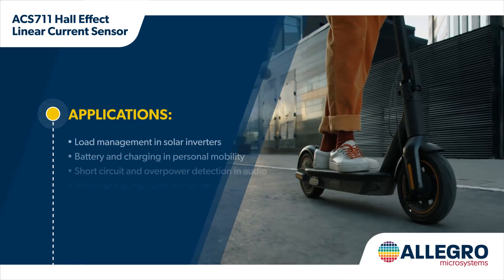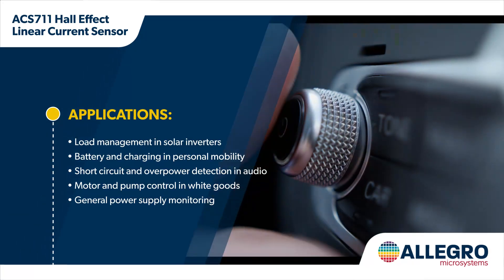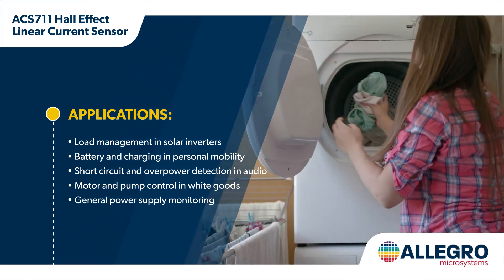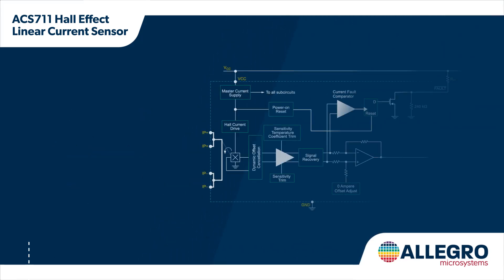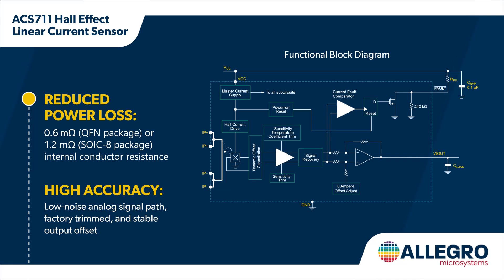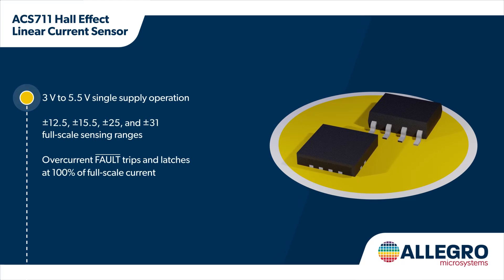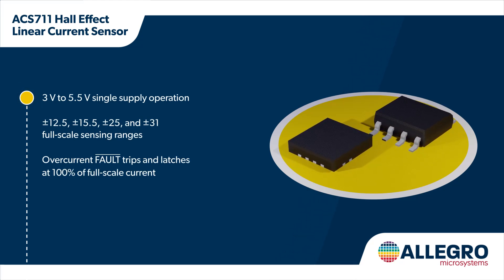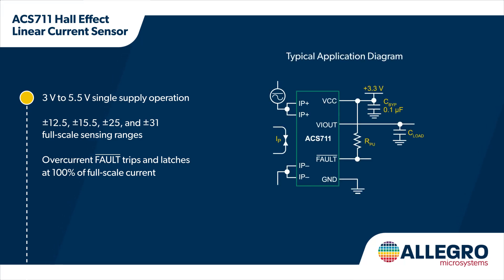Allegro ACS711 - Product Video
The Allegro ACS711 provides economical and precise solutions for AC or DC current sensing in 100 V audio, communications systems, clean energy, personal mobility and white goods.